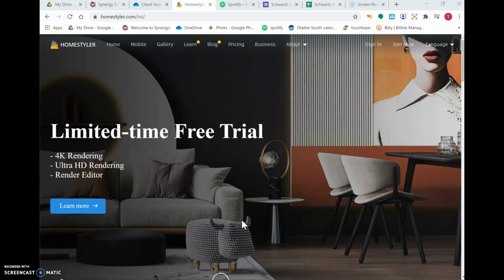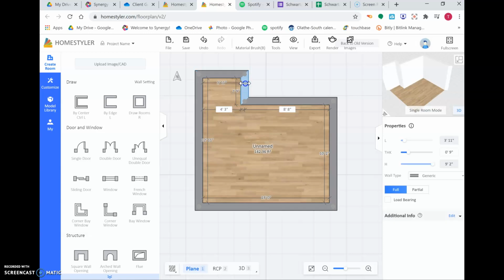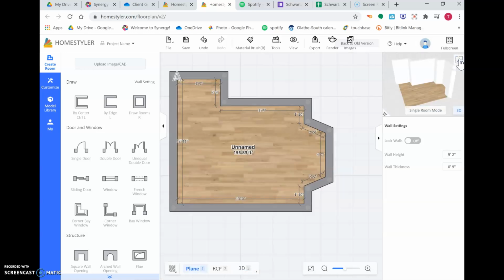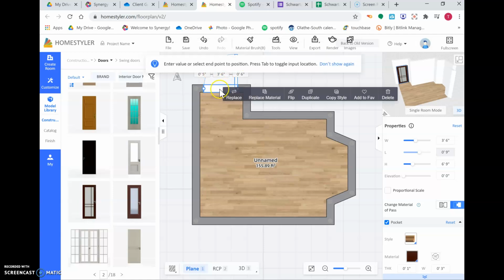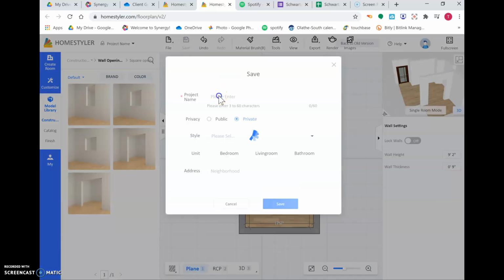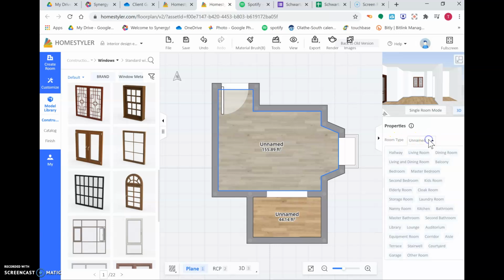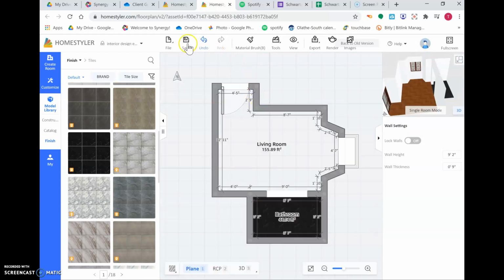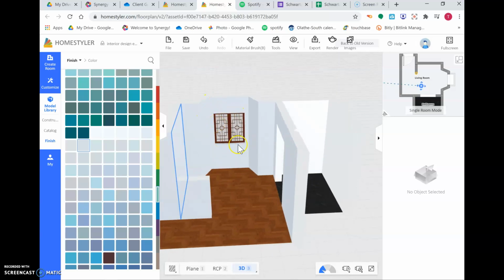Homestyle Demo Part 1